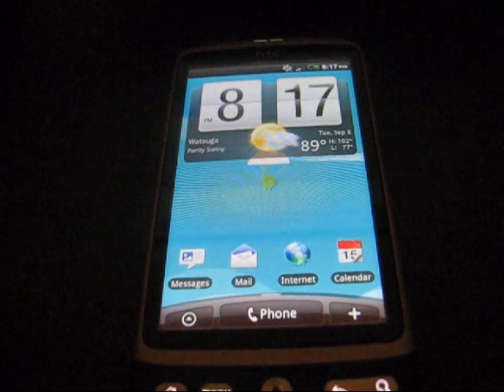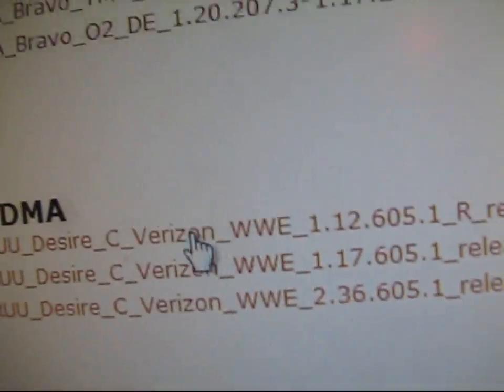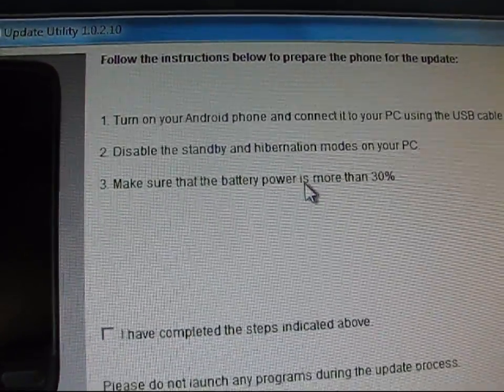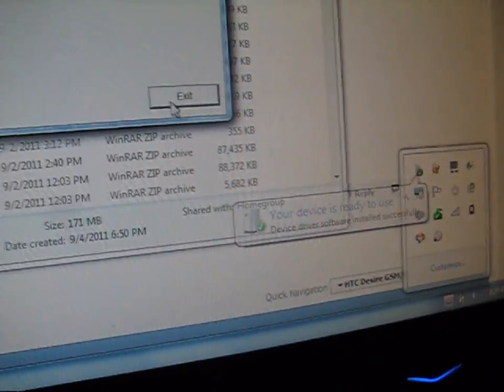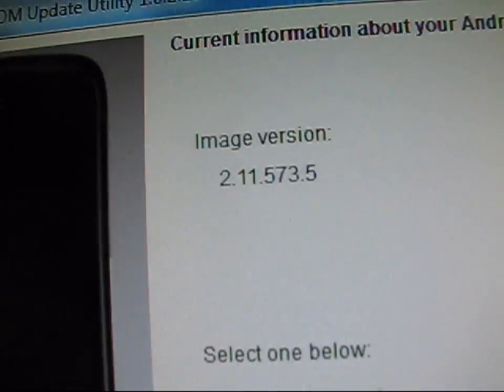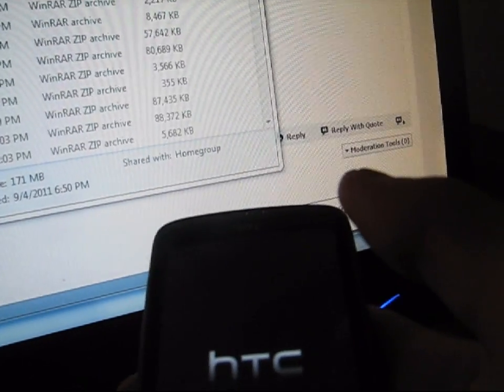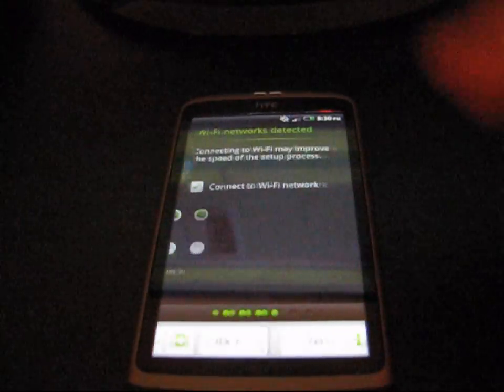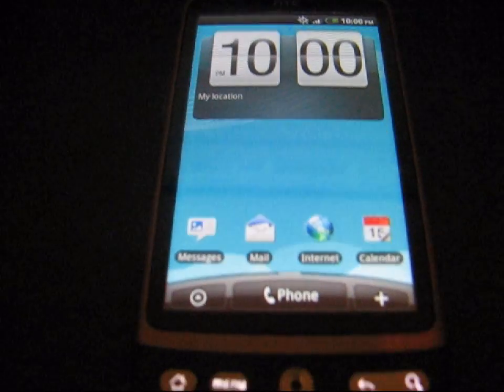How to unroot the HTC Desire back to stock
This video will show you how to unroot your HTC Desire and put it back to stock! Any questions, please ask!

Links:
HTC Desire RUU: